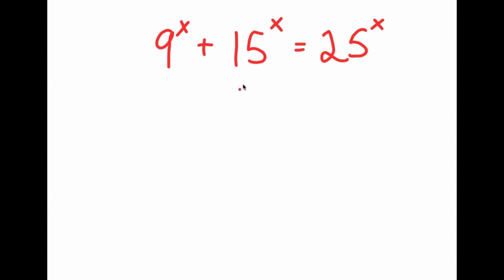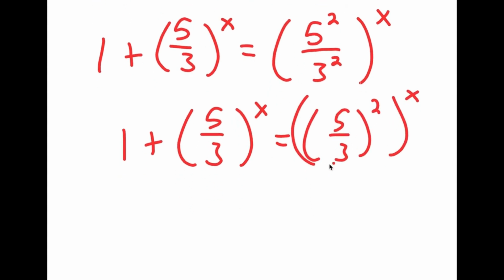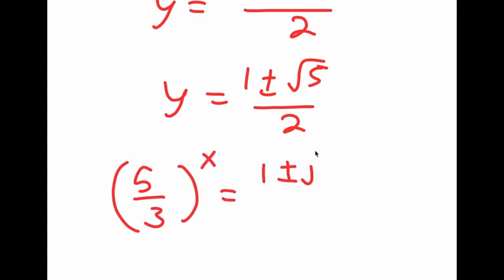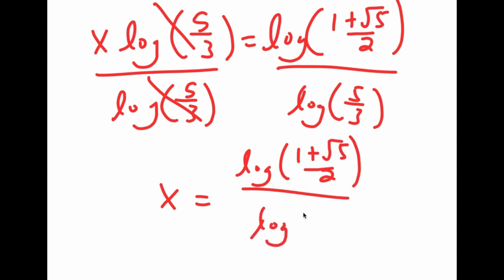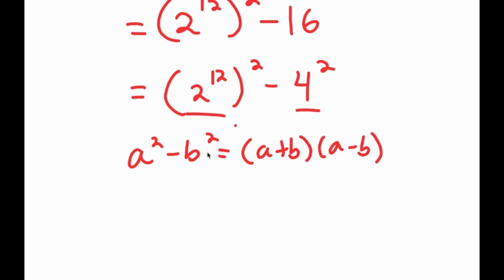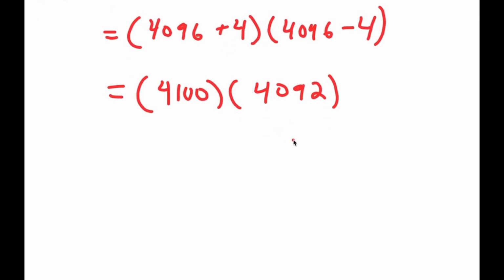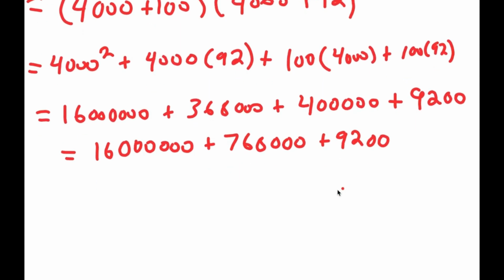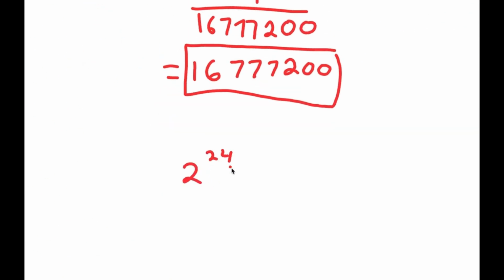The HARDEST Problem Ever | Can You Solve This?